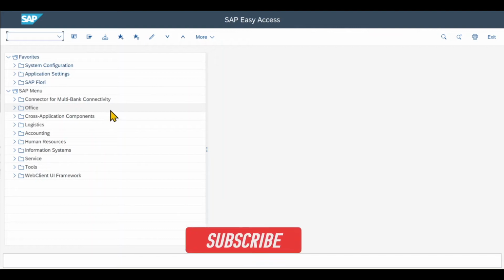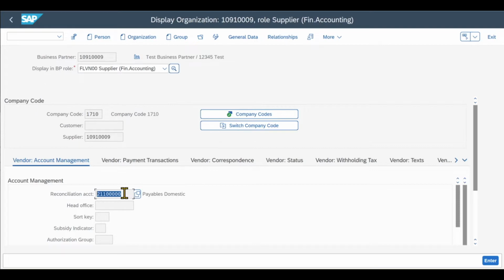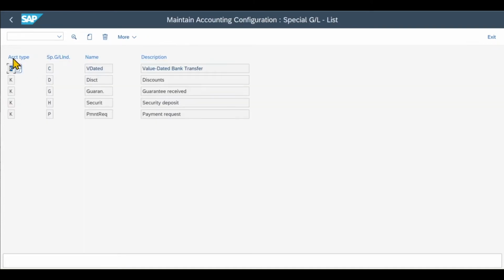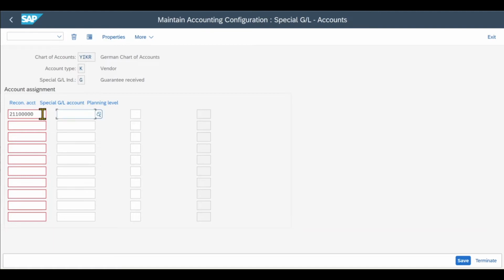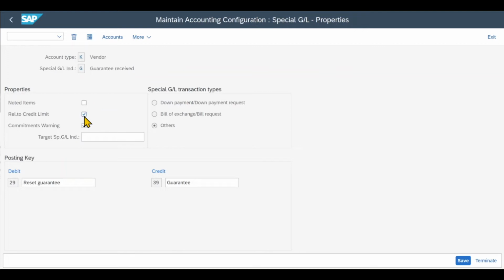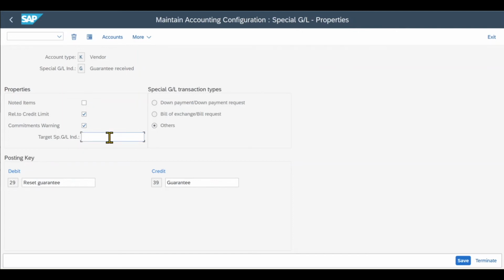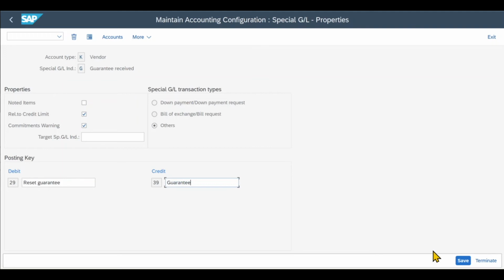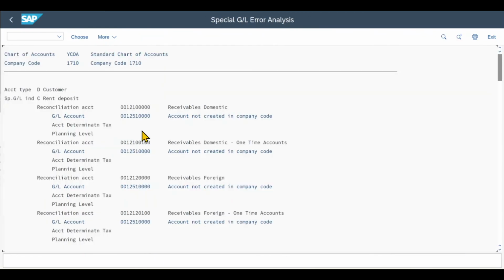Master Special GL Account Customization in SAP FI for Accurate Posting!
This SAP2Go video explains you how we can customize special G/L Accounts in SAP S/4HANA Finance.

Posting Keys in SAP S/4HANA:
Video will drop soon :)